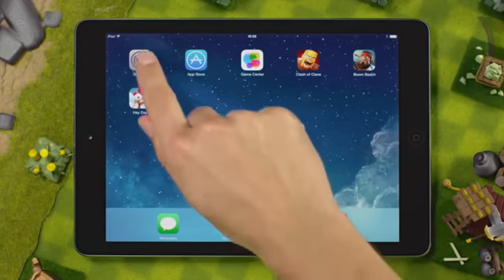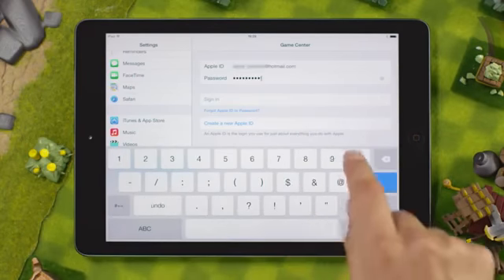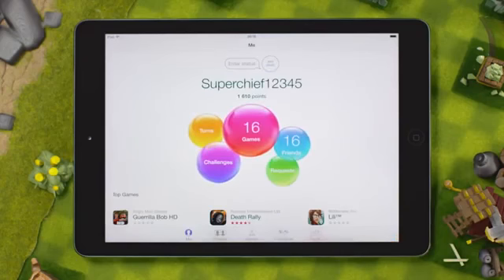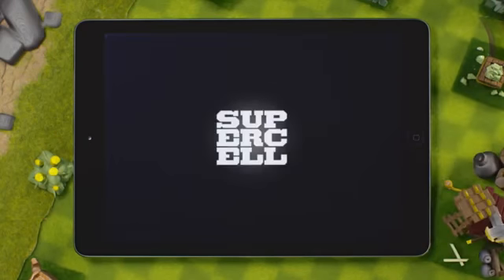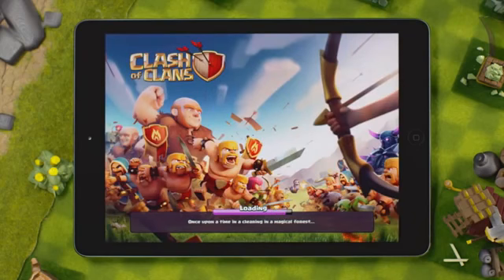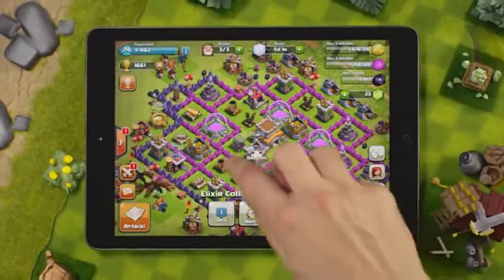Clash of clans - how to keep your progress safe! iOS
Video originally by Supercell, no infringement intended. Keep your progress safe on iOS, transfer your village to a new device using Gamecenter.

Seller: Supercell Oy
Category: Games
Updated: Oct 22, 2014
Version: 6.322
Size: 52.9 MB